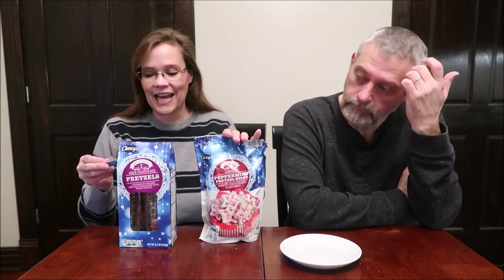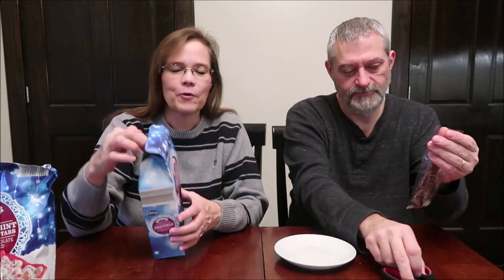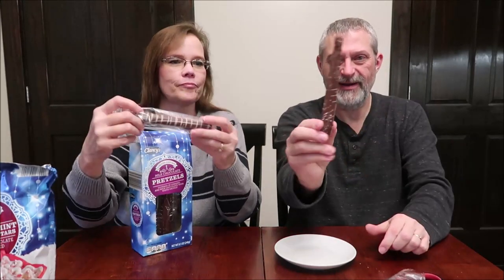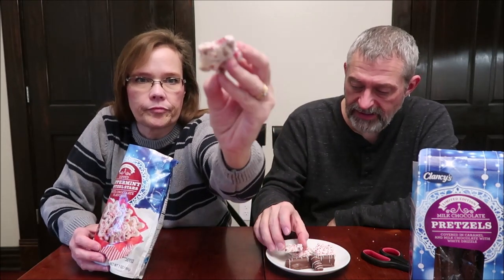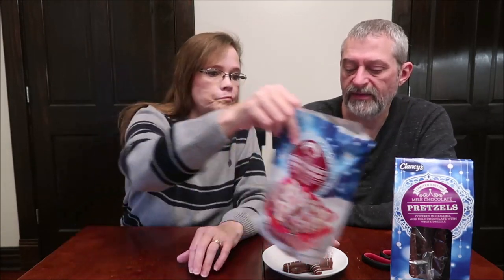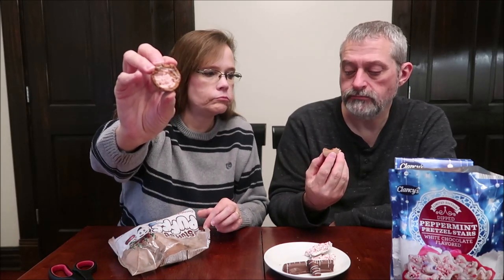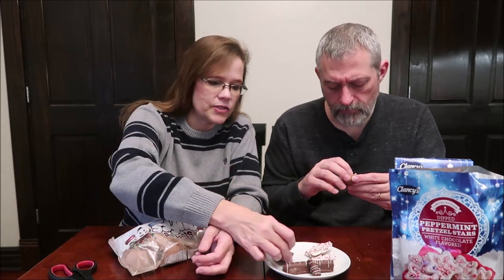Stuffed Puffs Chocolate Peppermint Bark & Clancy’s (ALDI) Peppermint & Milk Chocolate Pretzels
This is a taste test/review of the Stuffed Puffs Chocolate Peppermint Bark Marshmallows and the limited edition Clancy’s (ALDI brand) Dipped Peppermint Pretzel Stars and Milk Chocolate Pretzels.
* The Stuffed Puffs were $4.49 at Kroger. They are cocoa marshmallows filled with pink peppermint. 2 pieces (37g) = 140 calories
* The Dipped Peppermint Pretzel Stars were $1.99. They are white chocolate flavored. 1 oz. (28g/about 3 pretzels) = 130 calories

* The Milk Chocolate Pretzels were $3.49. They are covered in caramel and milk chocolate with white drizzle. 1 pretzel (40g) = 170 calories